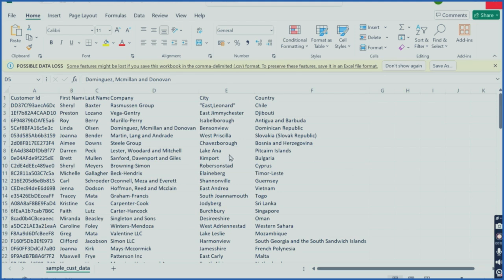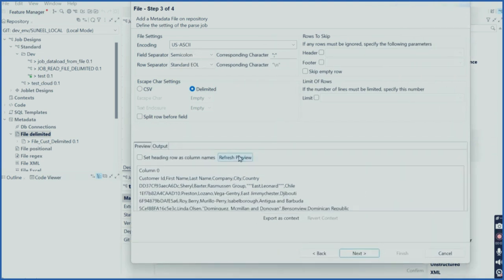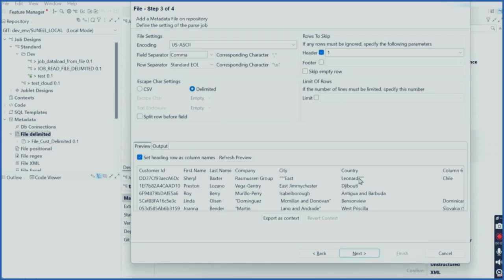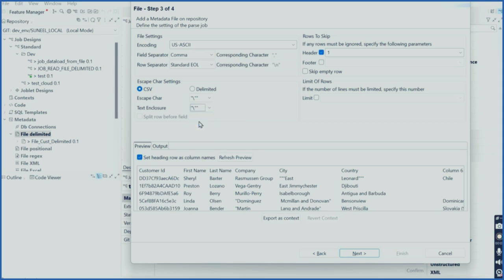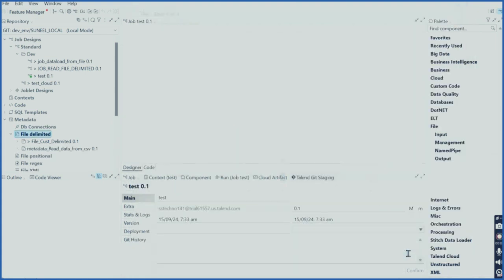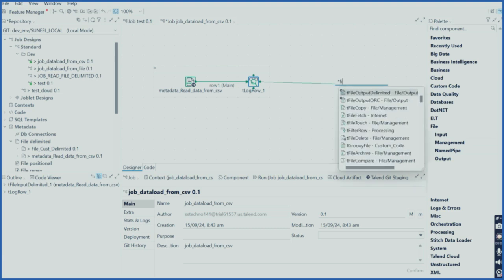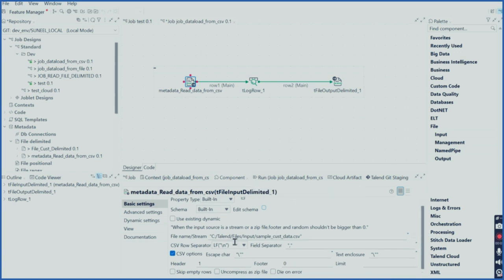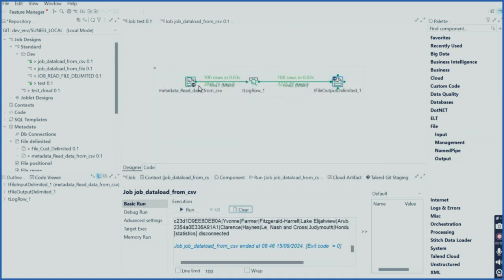Talend tFileinputdelimited CSV File with example ( 4 session)